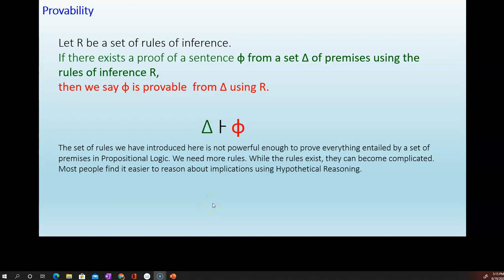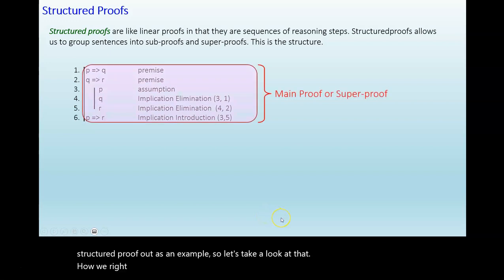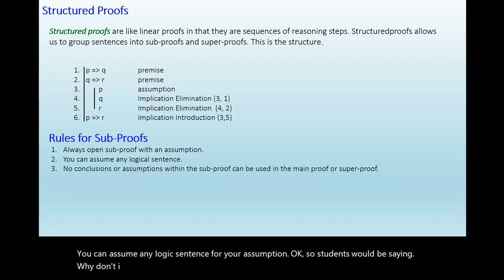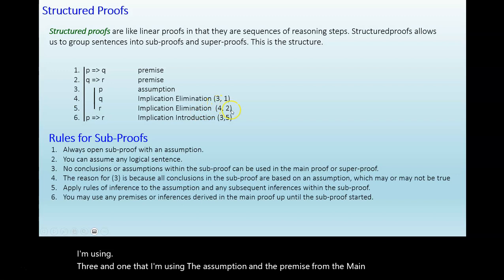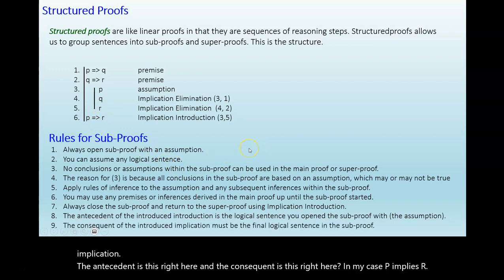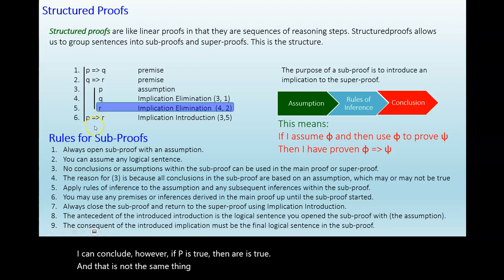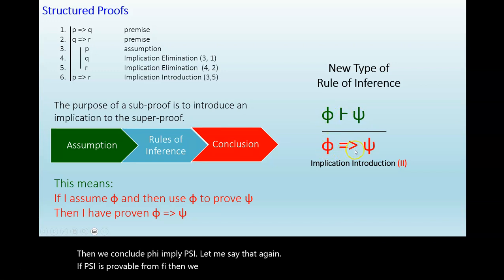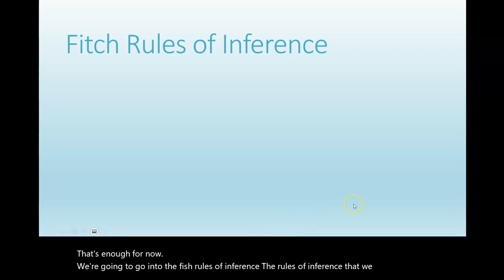Chapter 4 Part 2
Introduces structured proofs and hypothetical reasoning.